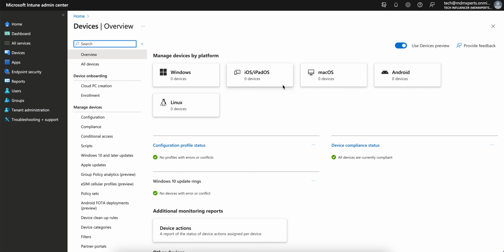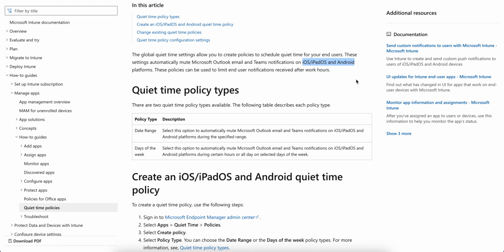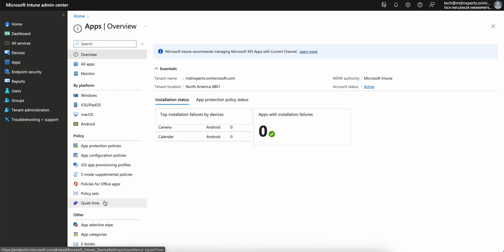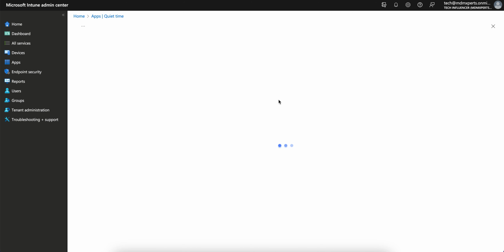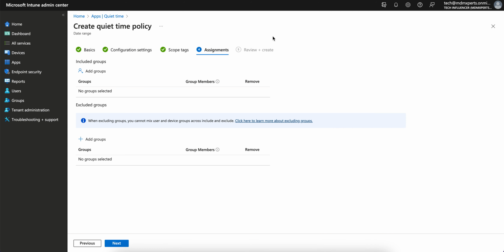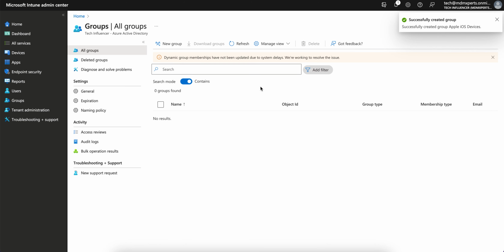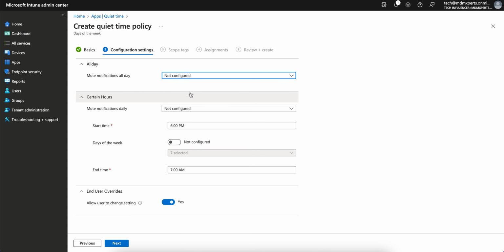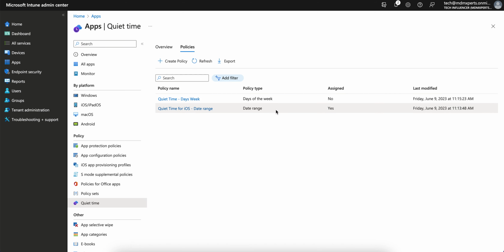MS124 - How to Automatically mute Outlook email & Teams notifications on iOS/iPadOS / Android Device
In this Video we have shown you How to create policy and Automatically mute Outlook email & Teams notifications on iOS/iPadOS / Android Devices.